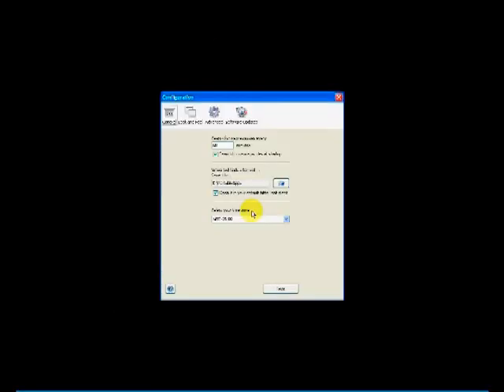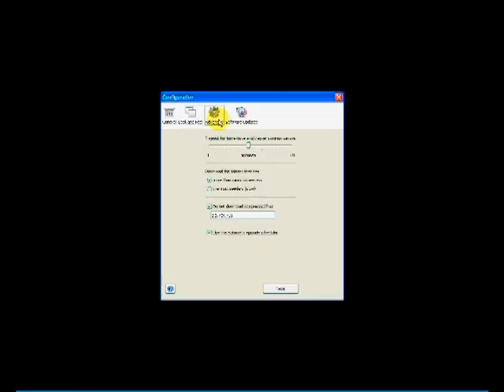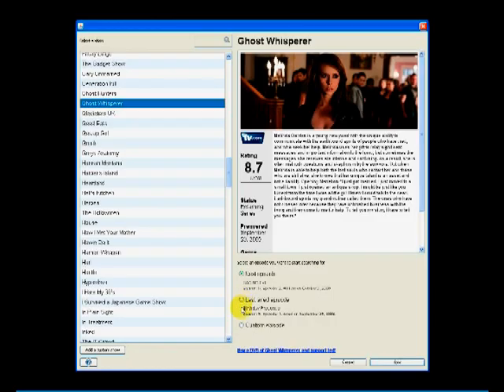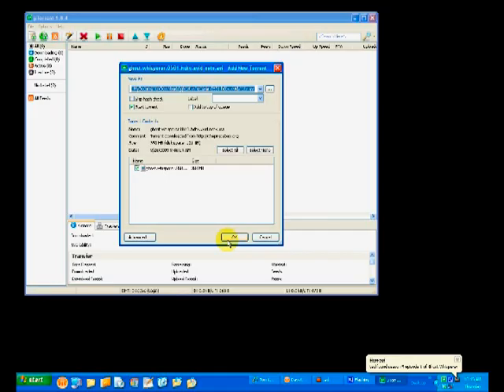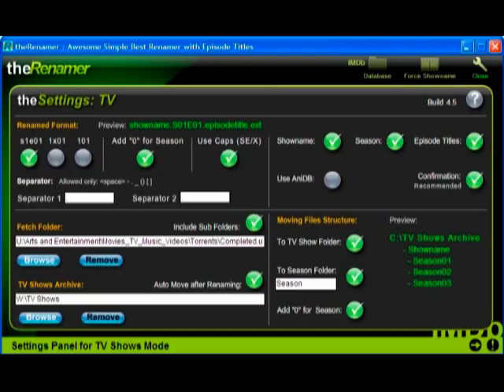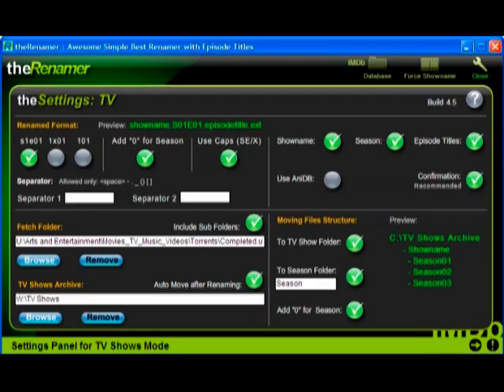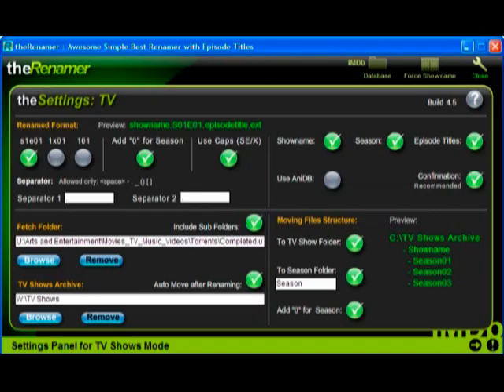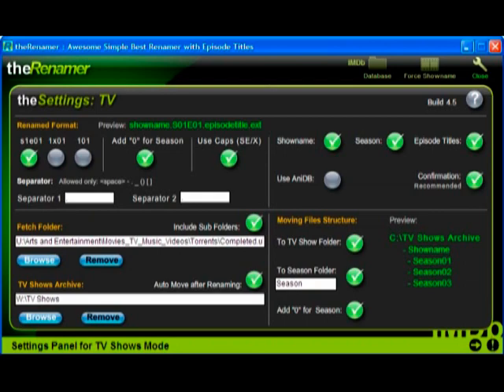XBMC Tutorial 4 Part 2 TV TED theRenamer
In XBMC Tutorial 4 Part we configured uTorrent to download TV episode videos, but to uTorrent needs a torrent file to tell it where to go to download the video.  That is where TED, the Torrent Episode Downloader comes in.  It wil find your favorite shows and tell uTorrent where to get them.  All you need to do then is use theRenamer to name the files the way XBMC likes and you're set.  Just go to my blog (blog.trlong.com) to get helpful links and further tips.